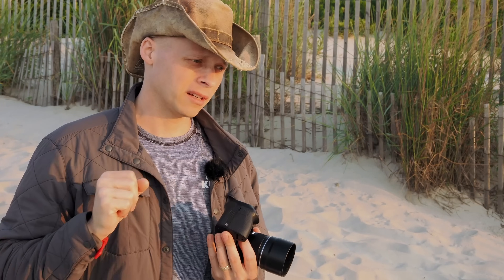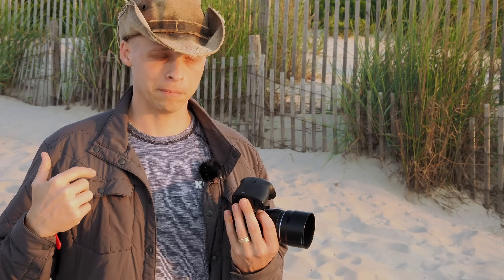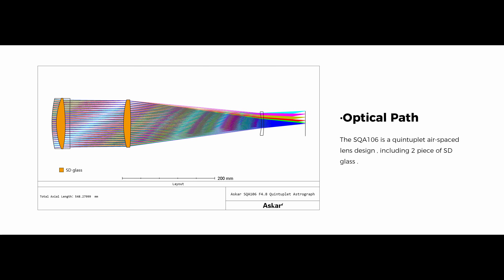Every Telescope Manufacturer should tell you this. Relative Illumination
Relative Illumination charts are finally starting to come. They are quite important when you are making equipment choices so I am quite thrilled. Relative Illumination is another way of describing vignette. Thought the wording is a bit more exact and precise.